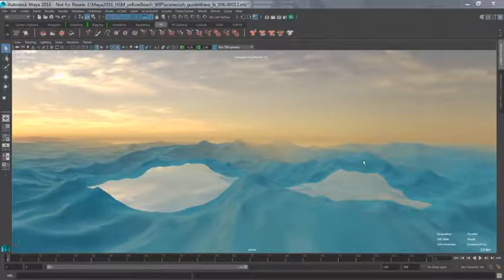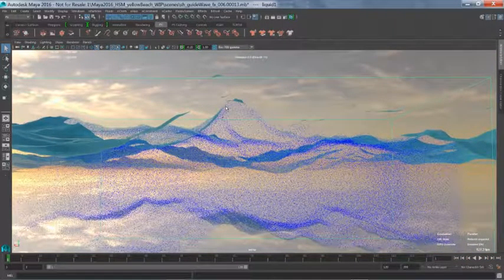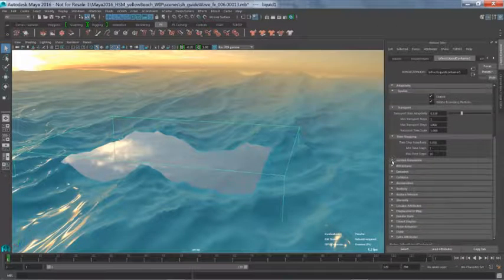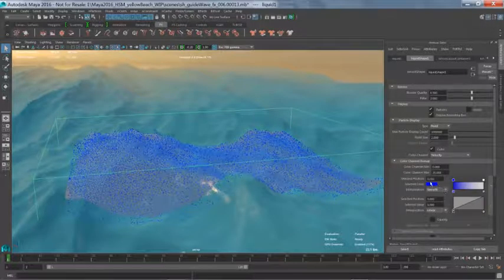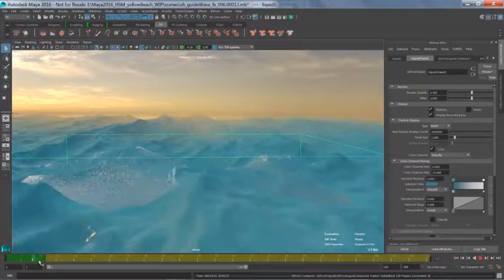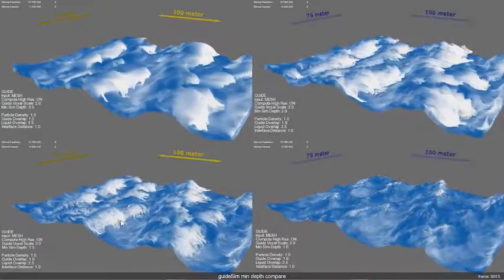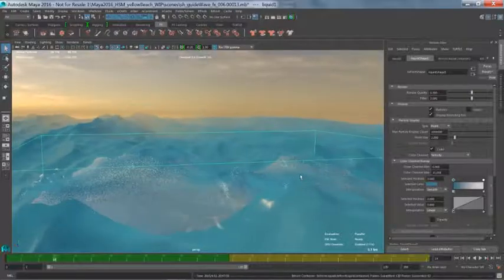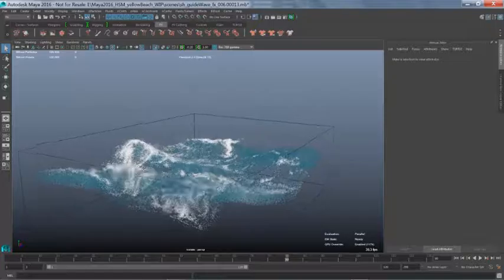Autodesk Maya - guided simulation in bifrost video